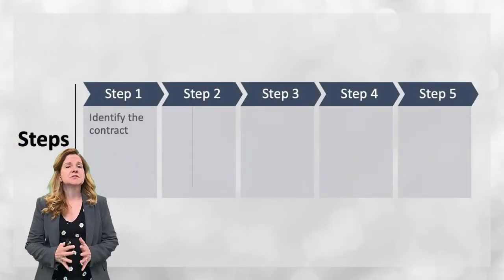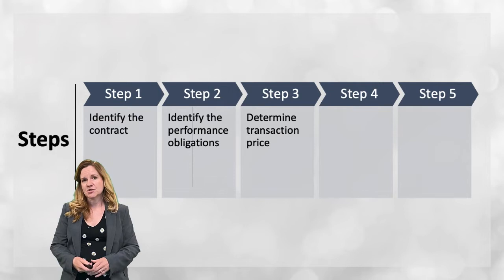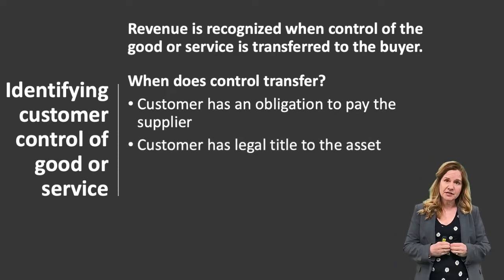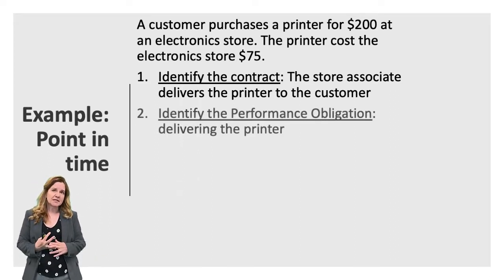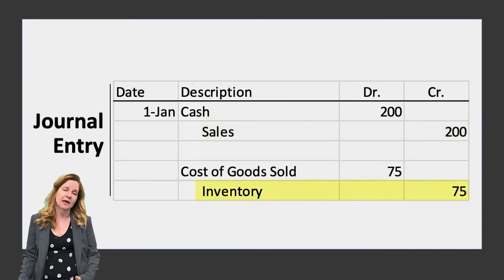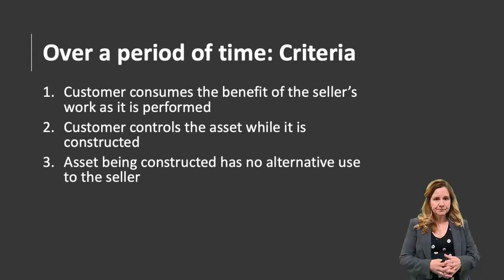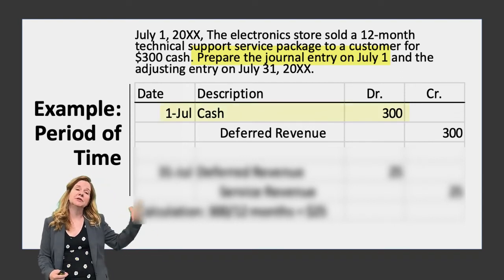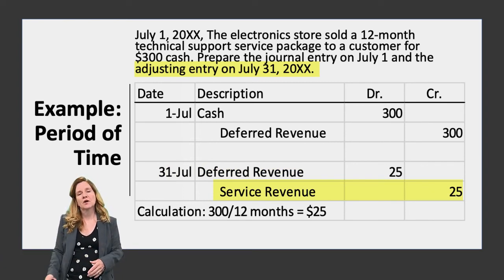Revenue Recognition Part 1 [Professor Barbara Gonzalez]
Steps, revenue recognition at a single point in time, and over period of time. Includes process and examples.  Click here to view the notes that accompany this video